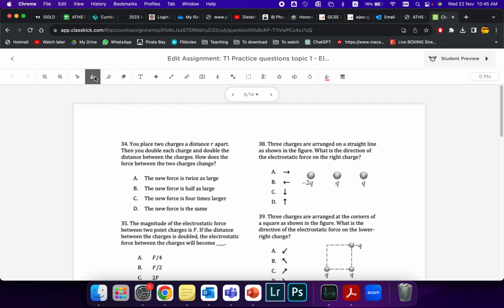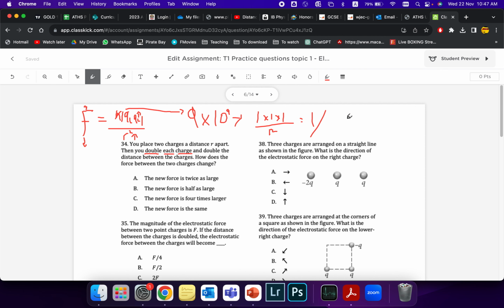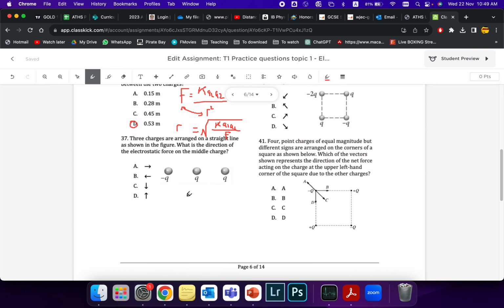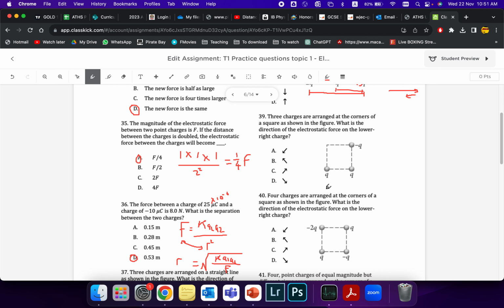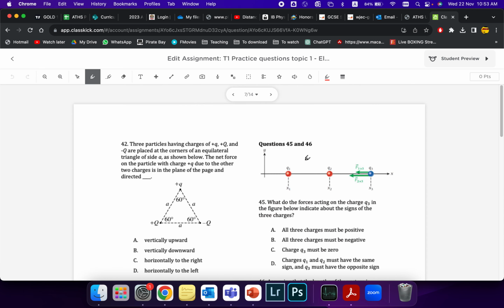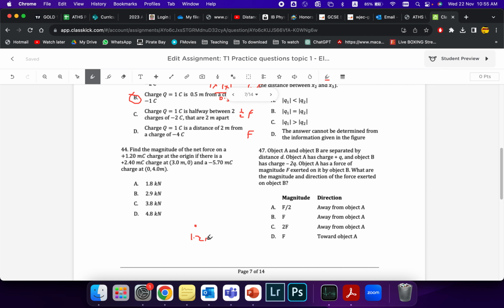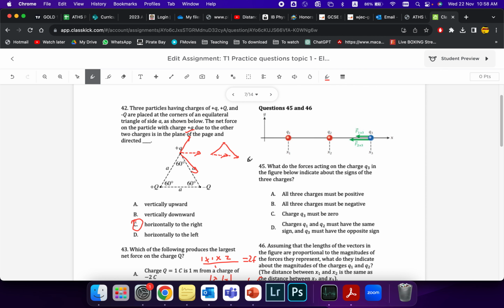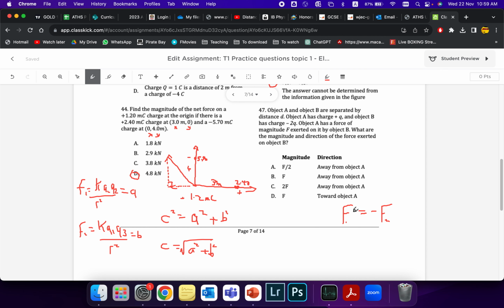Electrostatics Practice Questions Part 2 - ATS Grade 12 Advanced Physics